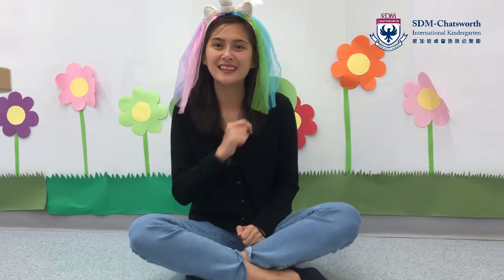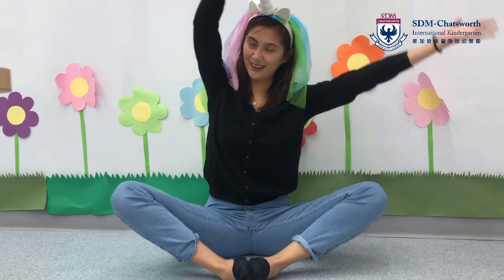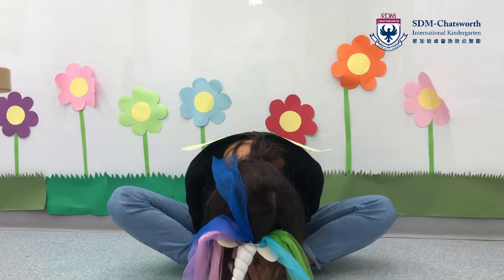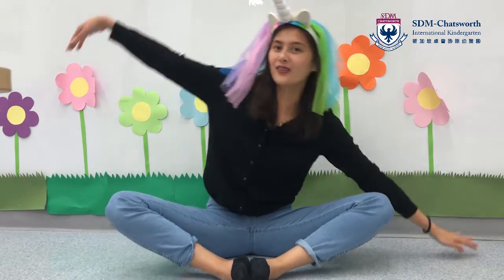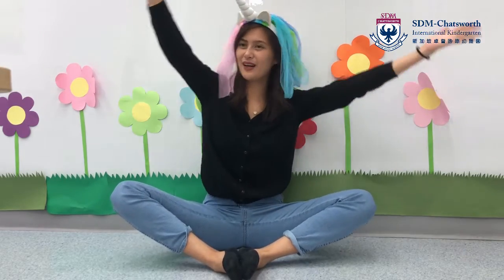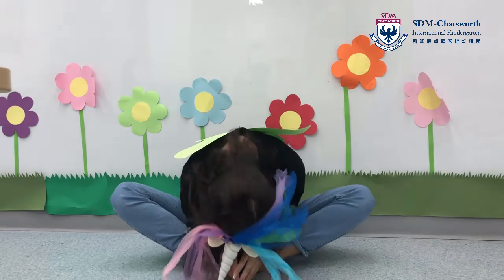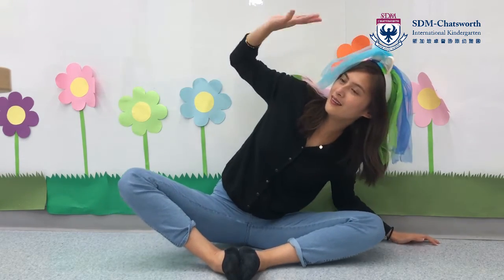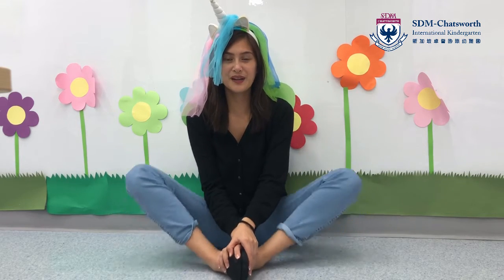CHATSWORTH Online Learning - Butterfly Yoga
Moms and dads, shall we spend a wonderful time with our children today. Ready for Butterfly Yoga time? Let’s go!
家長們，今天跟孩子一起做瑜伽，伸展手腳，齊來運動吧！
Why Chatsworth?
✅ Top-ranked International school in Singapore
✅ Global mindset, critical thinking & creativity
✅ Solid academic foundation
✅ Option to further study at Singapore Chatsworth primary school (IB) with parent’s companion